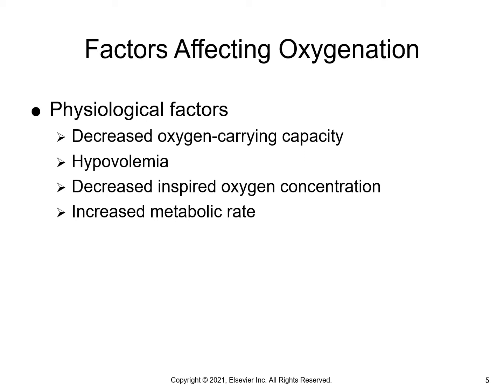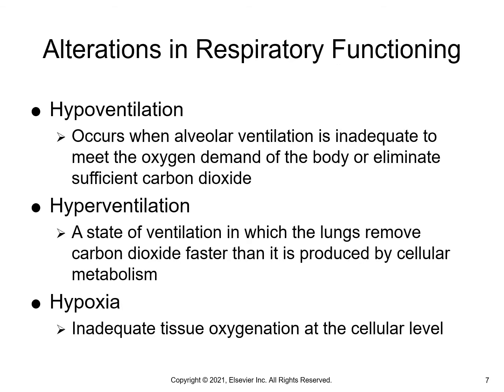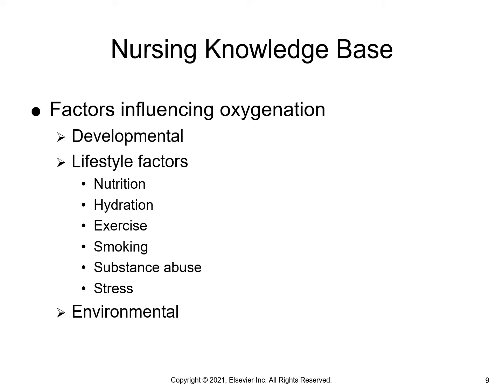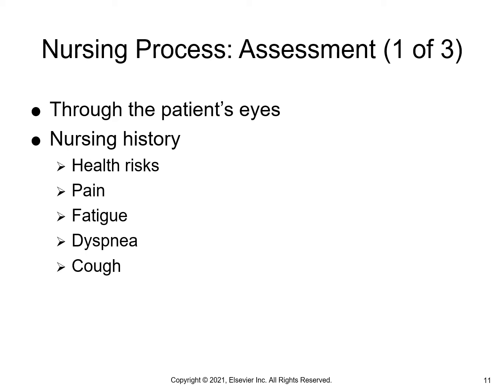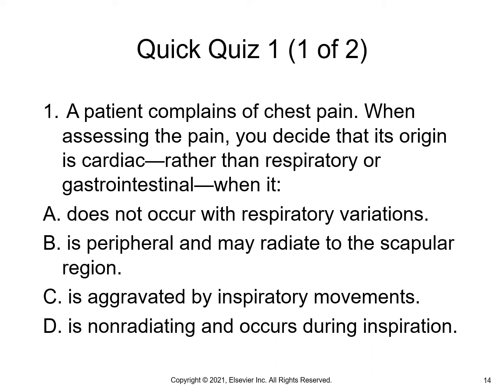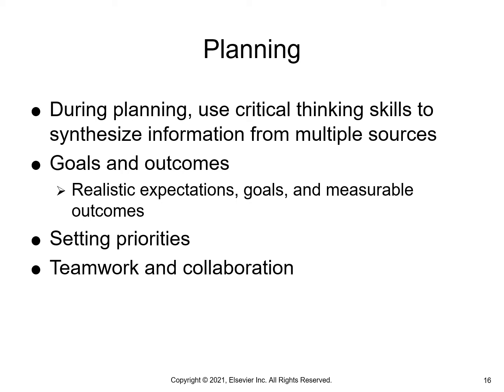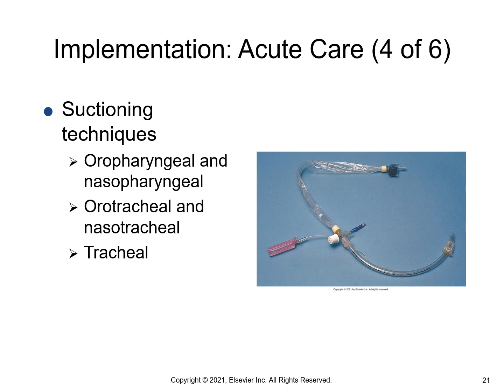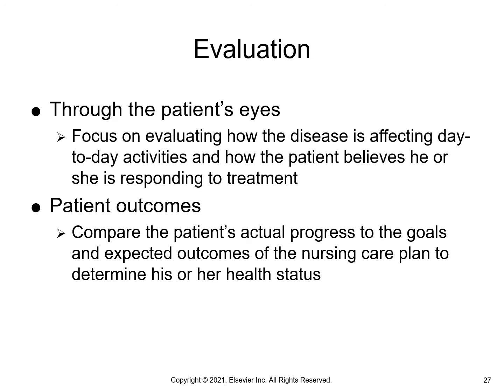Potter Chapter 41 Oxygenation LC VoPPP